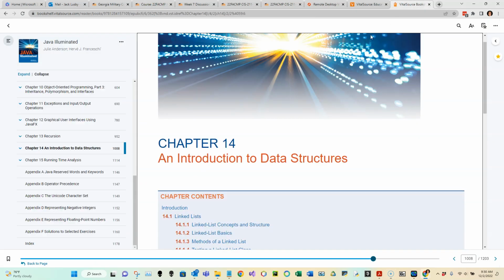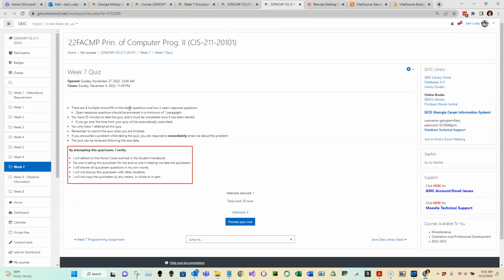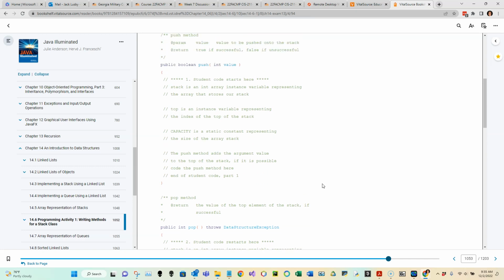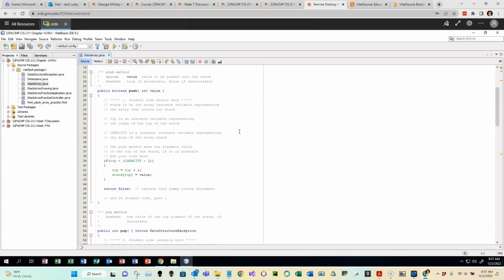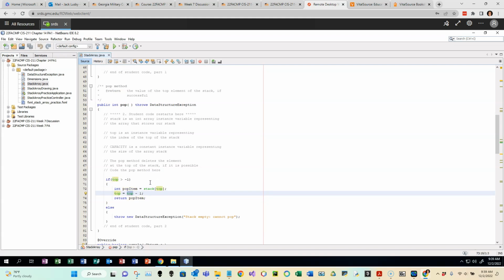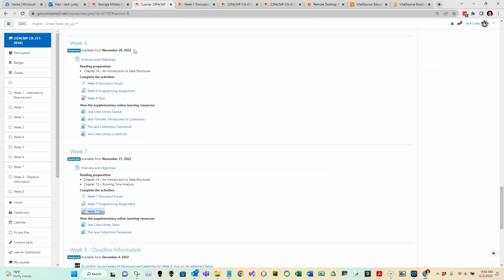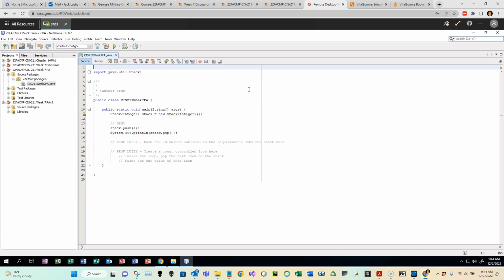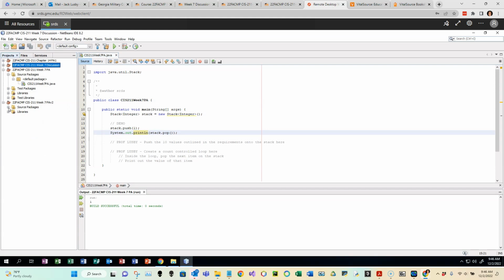GMC CIS-211 Week 7 Webinar